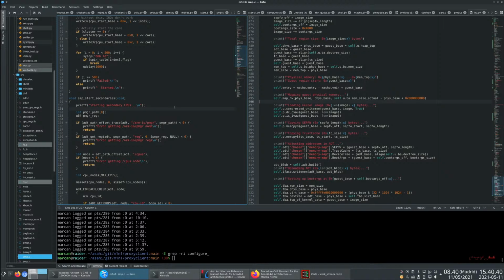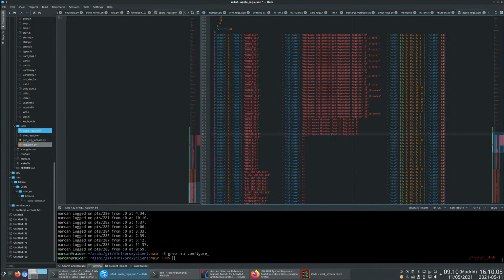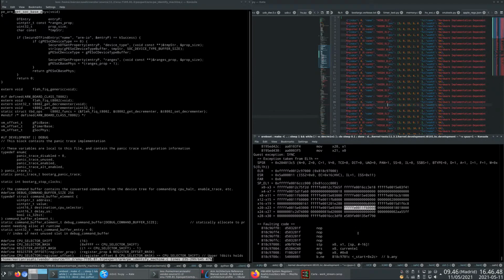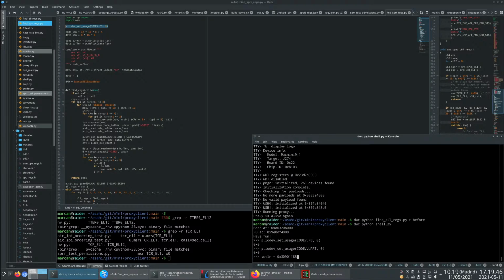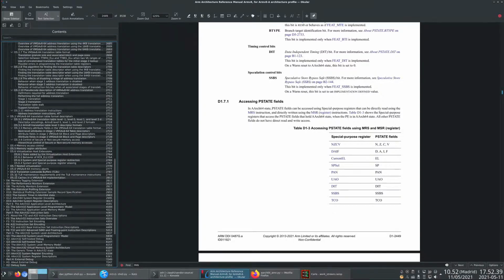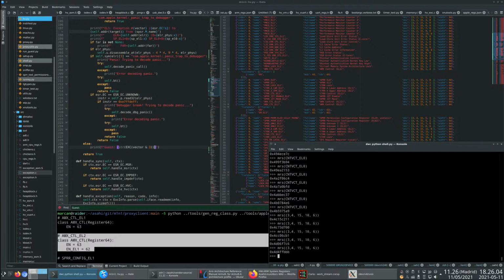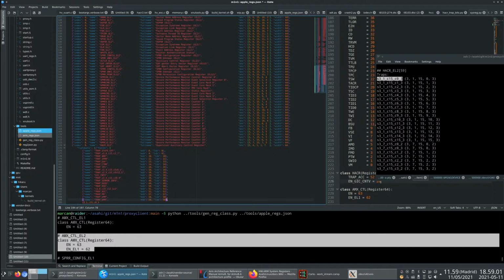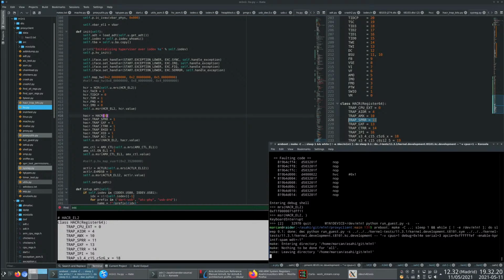Work stream: Writing a hypervisor Pt.8 [2021-05-11]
Mmiotrace hypervisor, maybe?

In these streams I show how I work. I may or may not talk, and I may or may not read the chat. If you need to catch my attention, it's probably best to ping me on IRC, check out asahilinux.org for details!